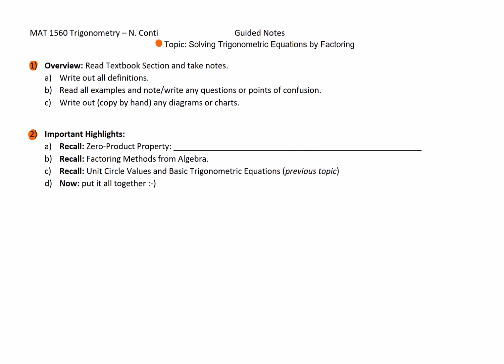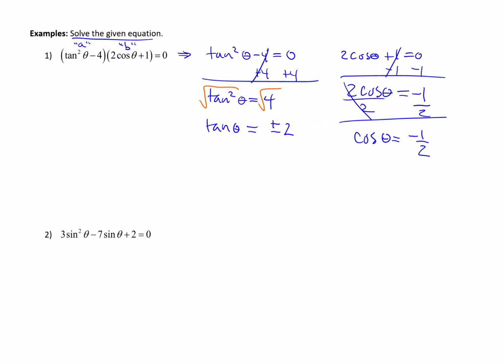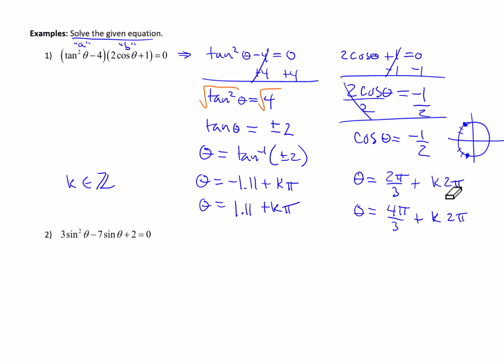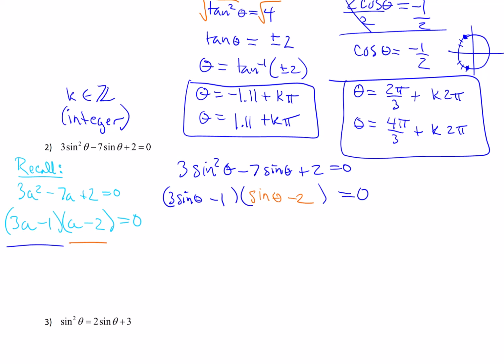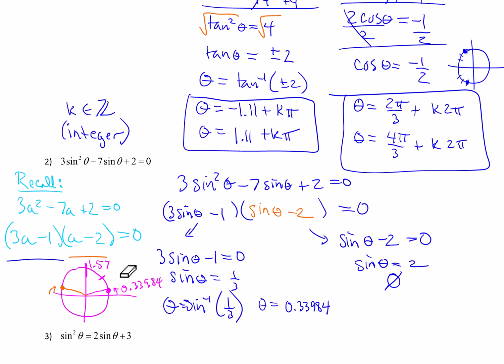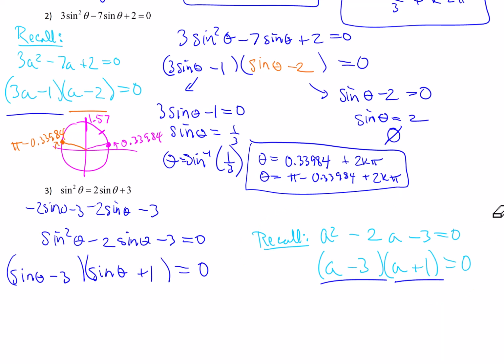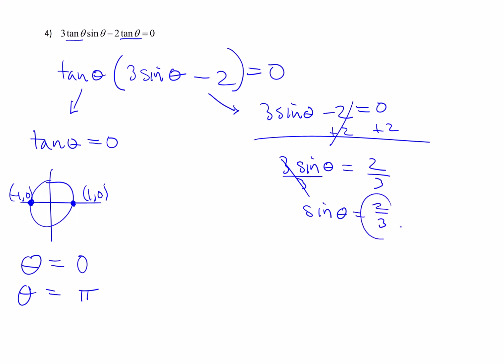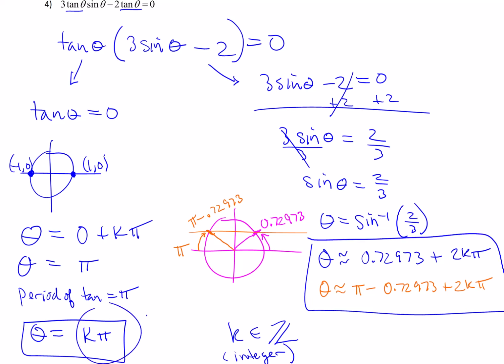Solving Trigonometric Equations by Factoring